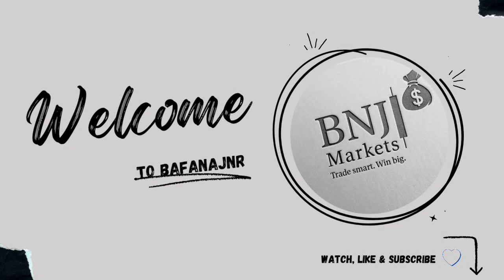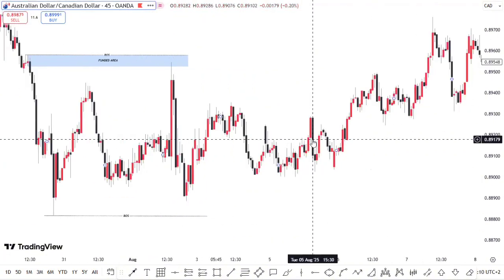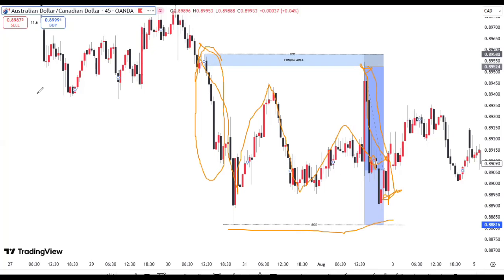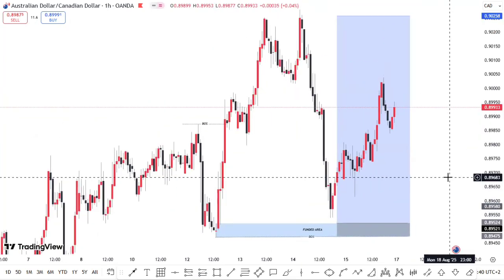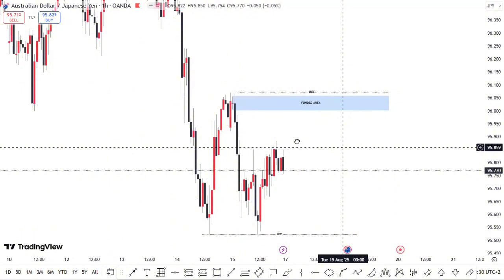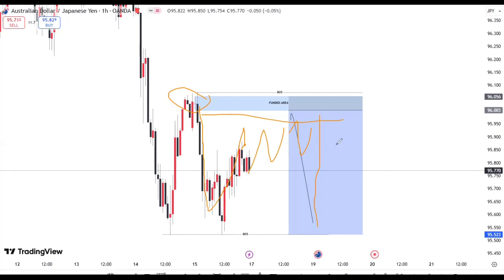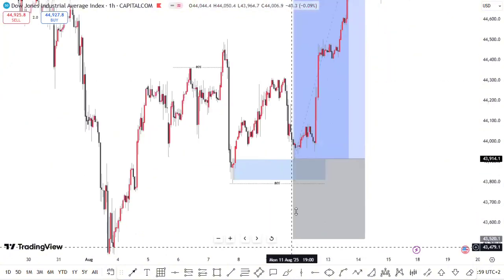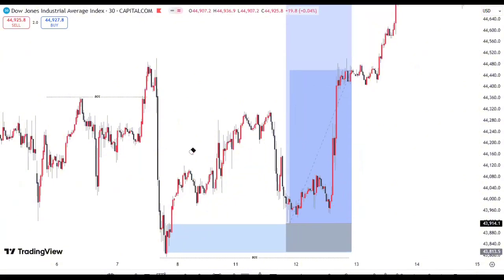Mastering Imbalance |The Secret to Smart Money Entries.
Learn how to identify imbalance in Forex trading using Smart Money Concepts (SMC). In this video, I’ll break down what imbalance is, how to spot it on your charts, and how traders use it to find high-probability trade setups.

Whether you’re a beginner or advanced trader, this guide will help you understand the role of imbalance in market structure and how it creates opportunities for sniper entries.

👉 What you’ll learn in this video:

What imbalance means in Forex & trading

How to identify imbalance on your charts

Why institutions create imbalance zones

How to use imbalance for precise entries

📈 Perfect for traders who want to improve their SMC strategy and grow consistency in the markets.